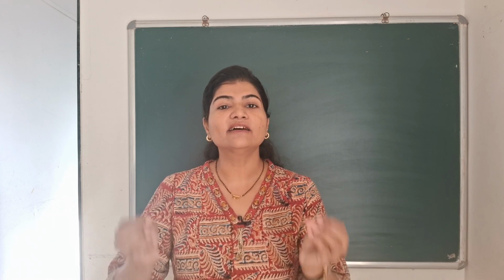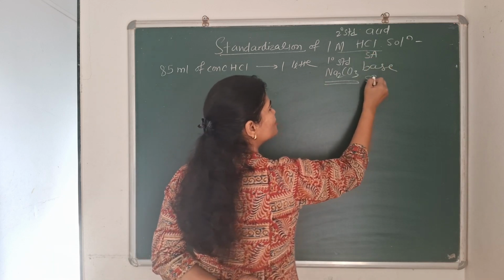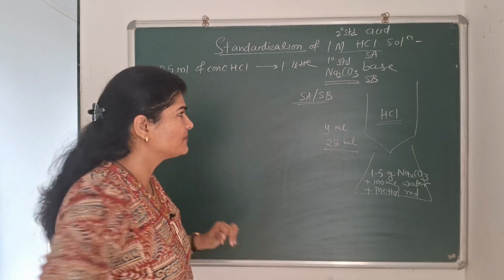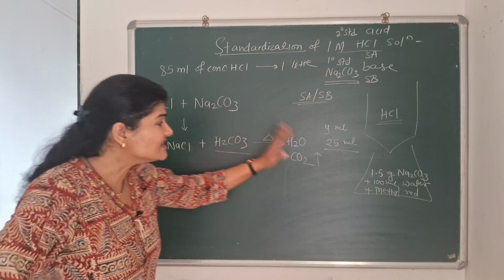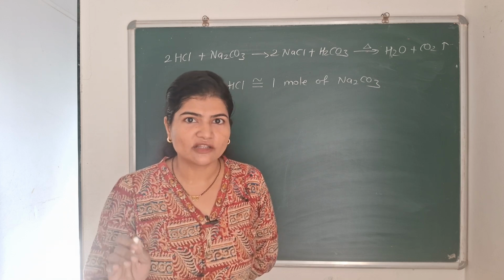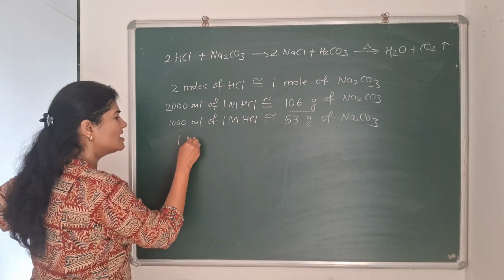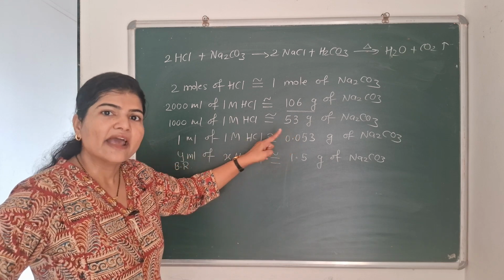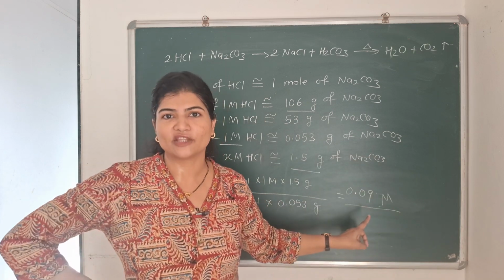Standardization of HCl solution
Hello and welcome to Be pharmawise! Let's learn standardization of HCL solution in this video. Starting the discussion with what is standardization, we will discuss principle, procedure, reaction and calculations. Hope you will find it helpful.